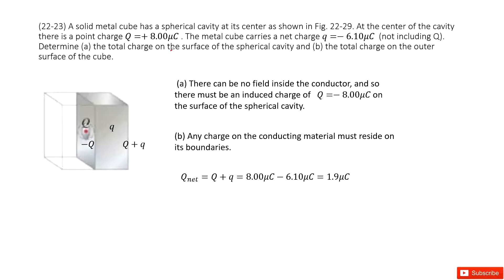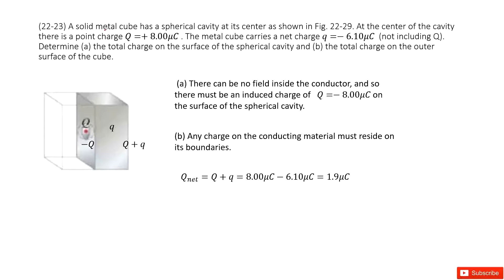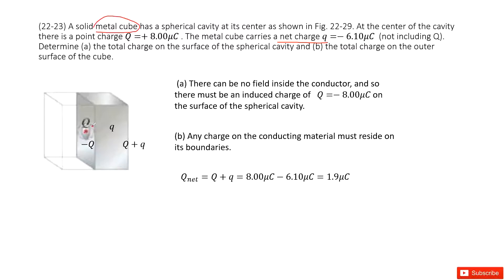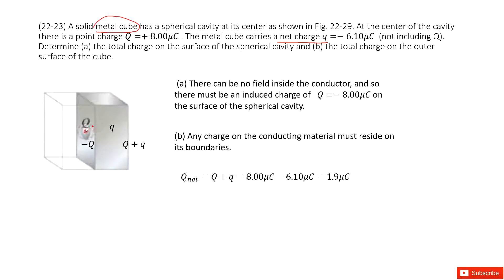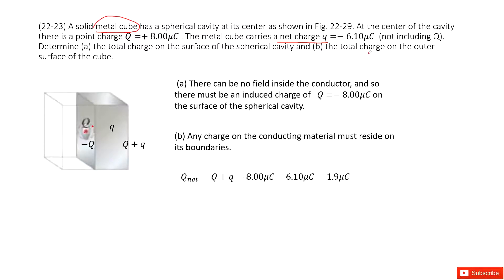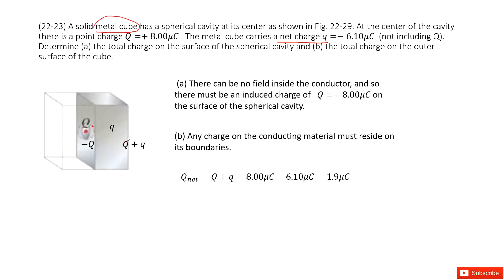(22-23) A solid metal cube has a spherical cavity at its center as shown in Fig. 22-29. At the cente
(22-23) A solid metal cube has a spherical cavity at its center as shown in Fig. 22-29. At the center of the cavity there is a point charge Q=+8.00μC . The metal cube carries a net charge q=−6.10μC  (not including Q). Determine (a) the total charge on the surface of the spherical cavity and (b) the total charge on the outer surface of the cube.